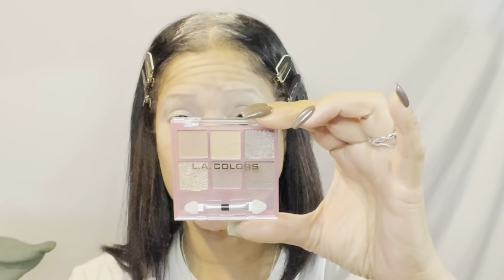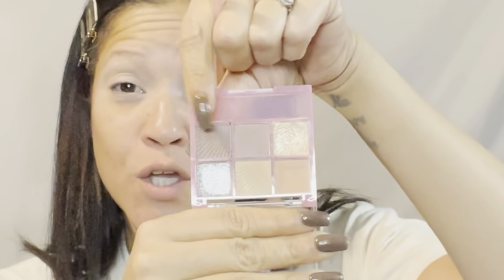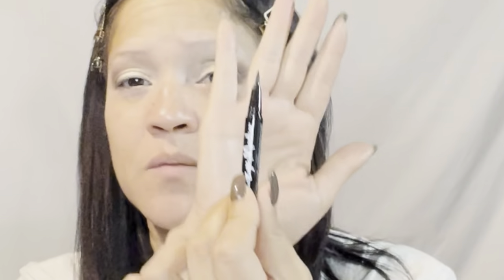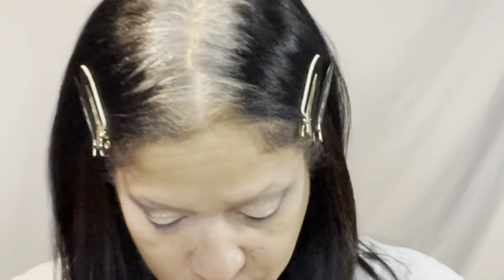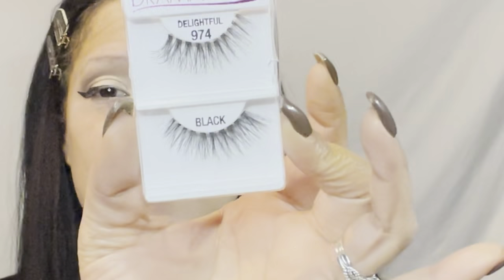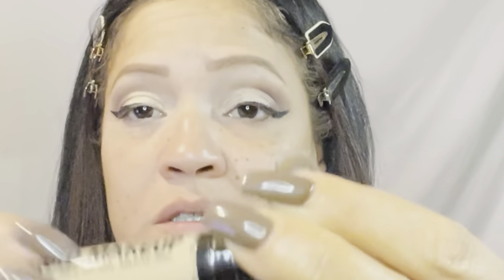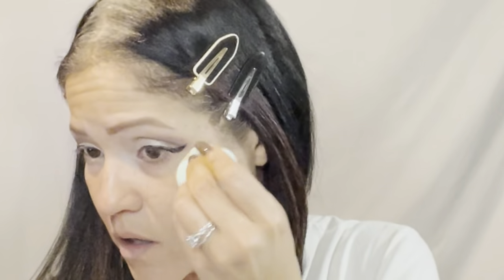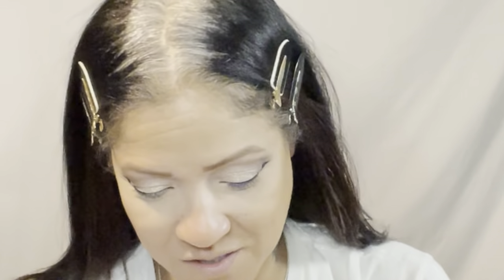1 DOLLAR Makeup | Full Face Of L. A. Colors | Dec 2022